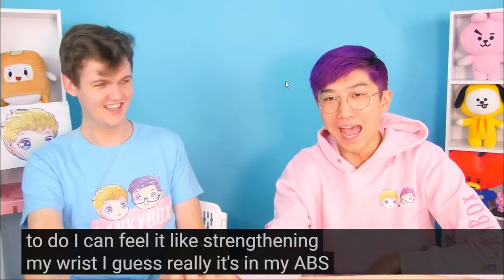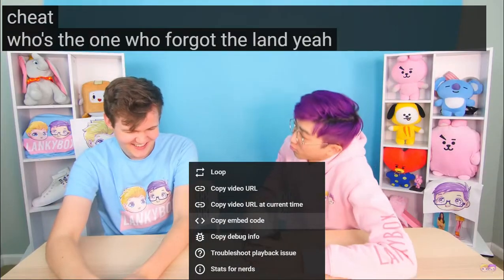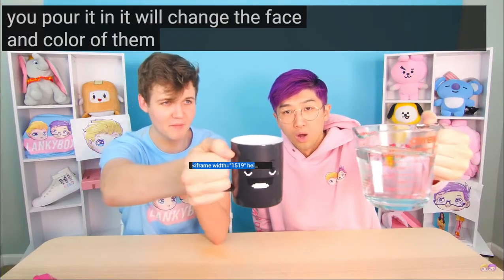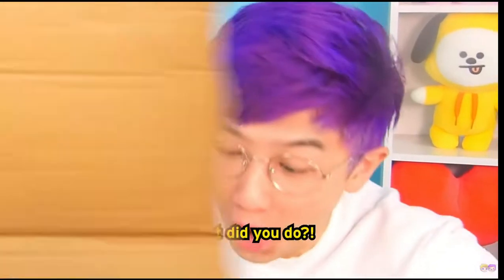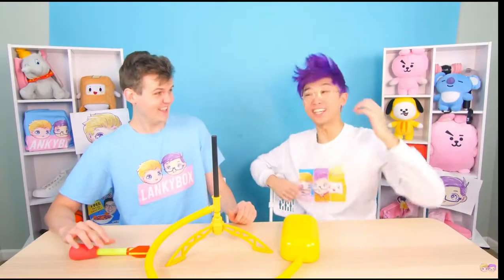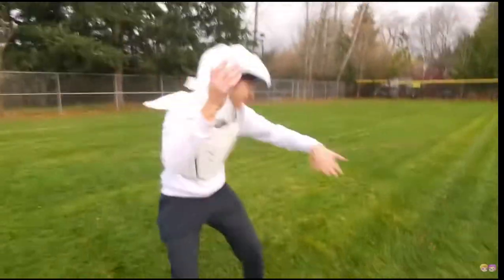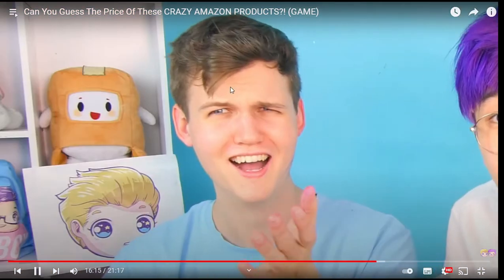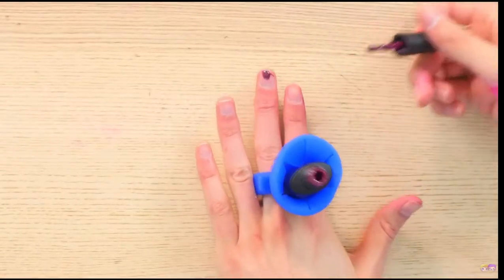Can You Guess The Price Of These COOL AMAZON PRODUCTS! [GAME]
LANKYBOX IS BACK AND GO CHECK OUT THAIR MERCH AND GAME ON ROBLOX lankyboxshop.com roblox.com LankyBox Simulator